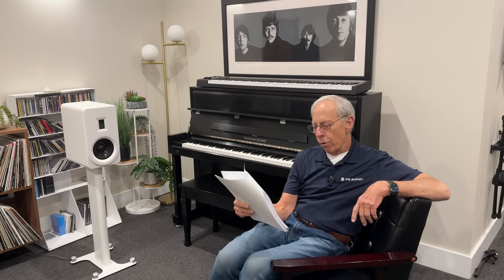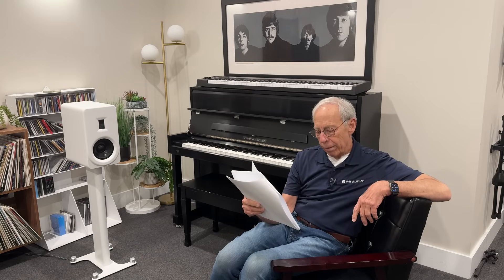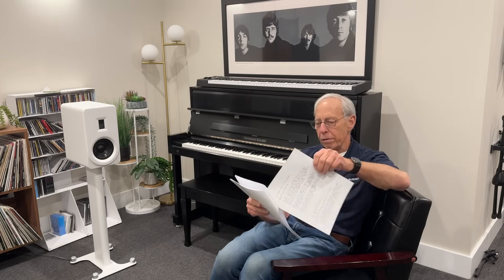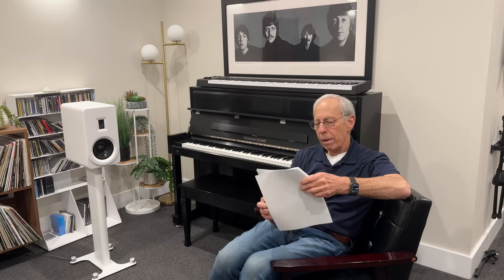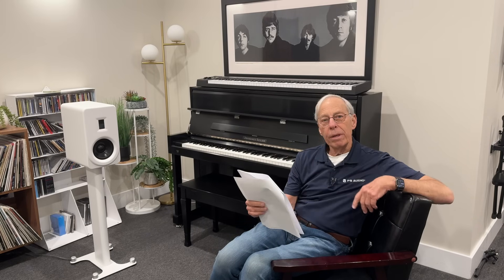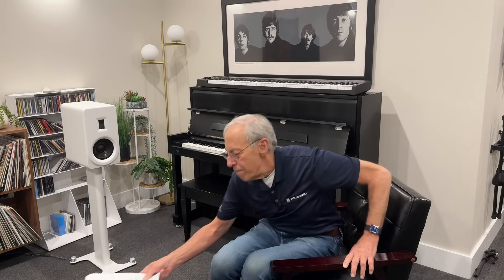Impedance matching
How important is it to match impedances?